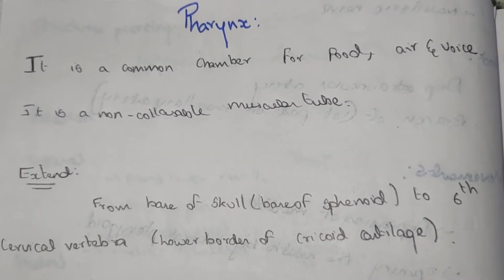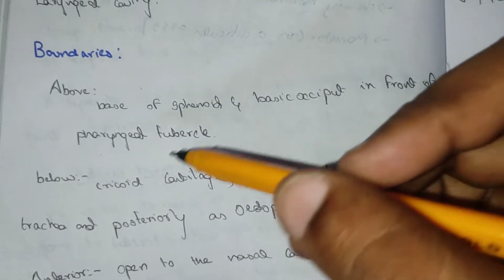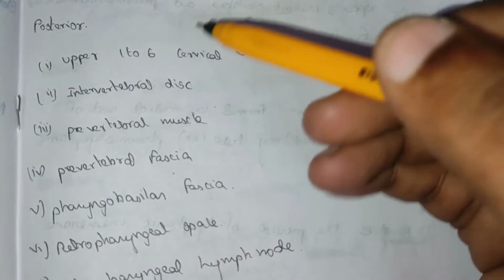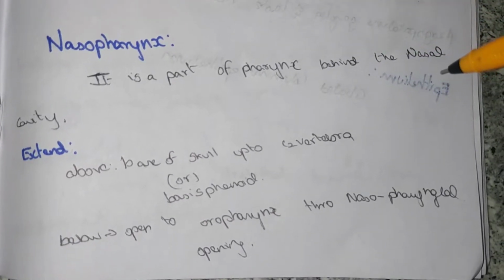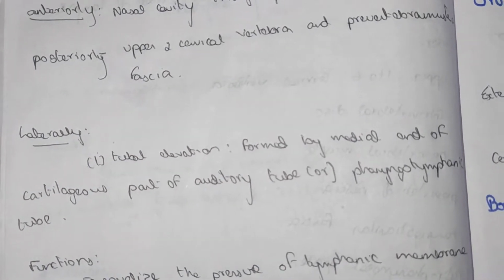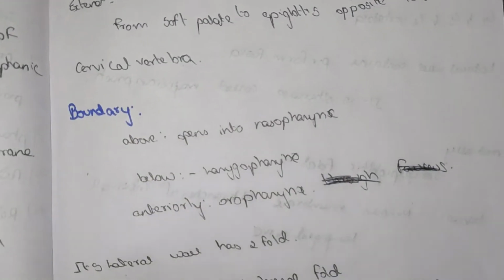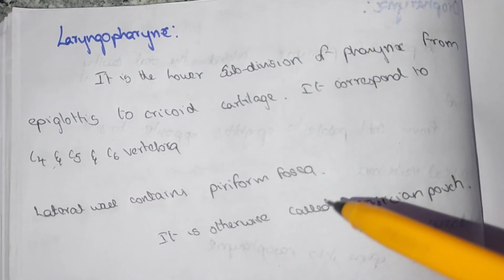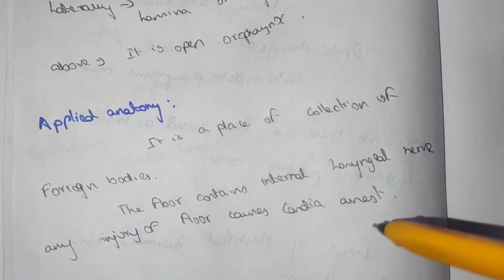PHARYNX IN ENGLISH/NASOPHARNYX/OROPHARNYX/laryngopharynx/introduction/extension/handwritten notes